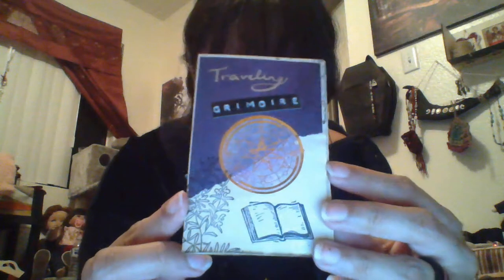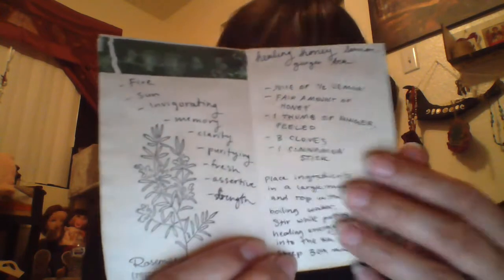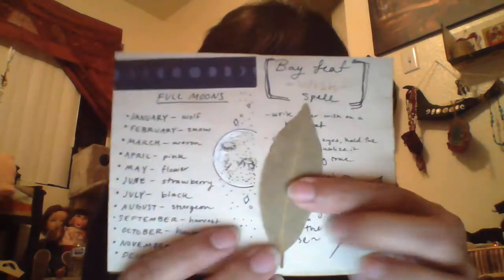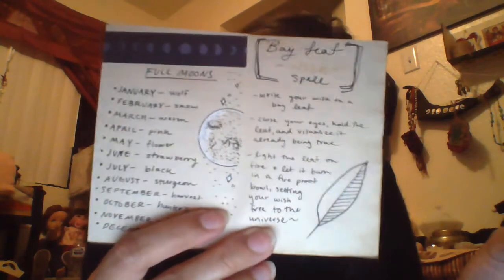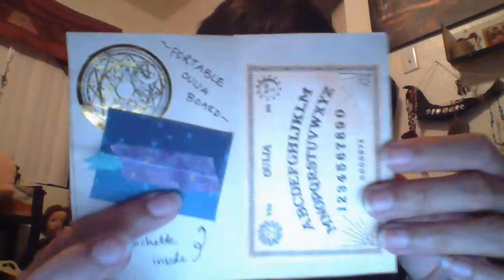Witchy pagan pen pals! 💌 | Snailmailing for witches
Open me (ﾉ´ヮ`)ﾉ*: ･ﾟ🌞

Feeling generous?  (´ヮ`)